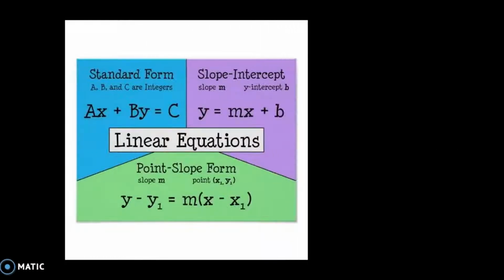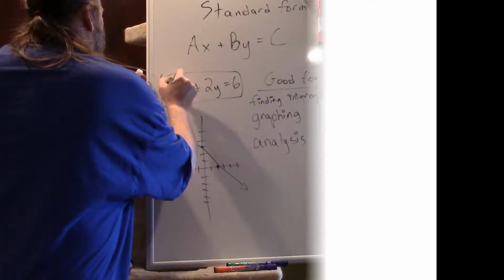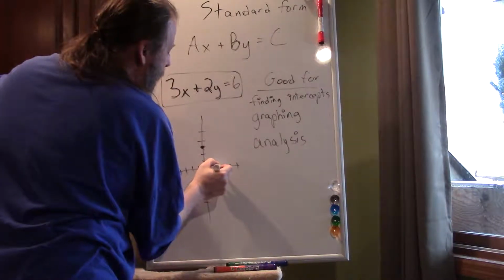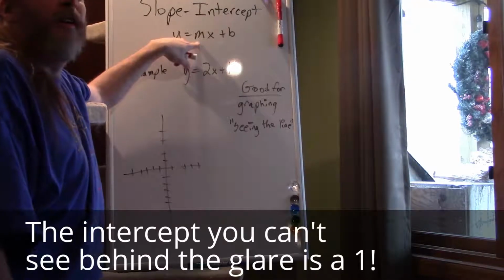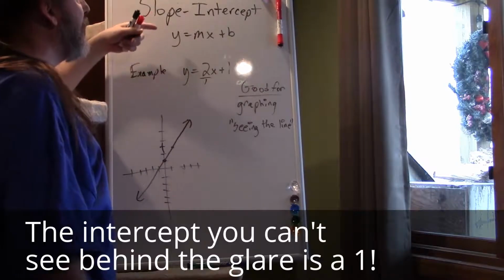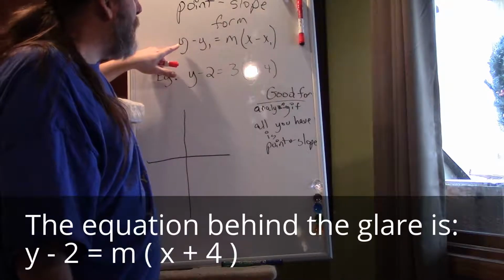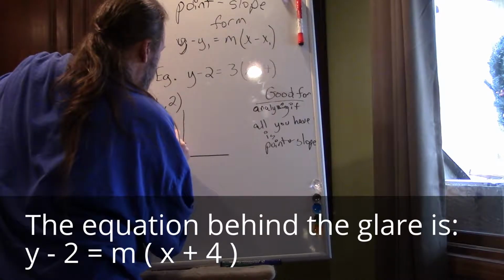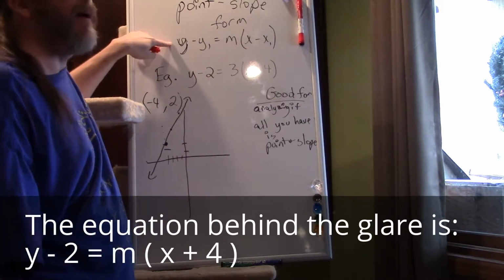What's in a line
Sample lesson for the 3 forms for linear equations.

Created with YouTube Video Editor